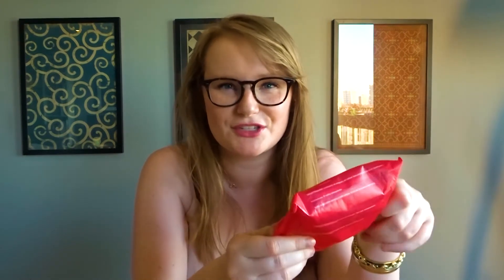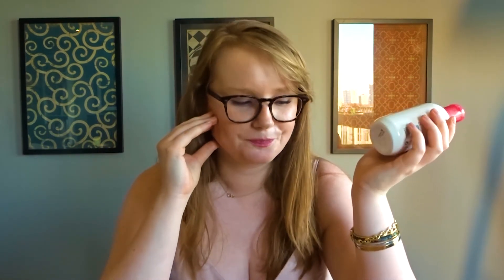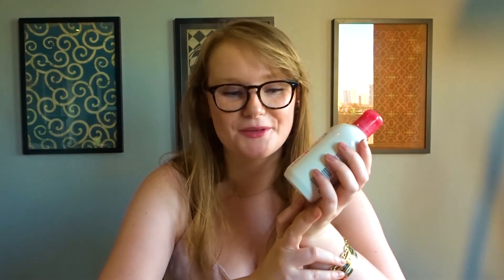BIODERMA PRODUCT REVIEW | Rebecca Sophie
Salut :) Here's a review of my favourite Bioderma products! I use the Sensibio range because it's great for my dry/sensitive skin, and would seriously recommend testing these out if you suffer from dry patches or eczema. Links down below as usual and let me know if you test out any of these products!

Sensibio H2O Micellar Water
Mild Cleansing Foaming Gel
H2O Micellar Make-Up Removing Wipes
Sensibio Cleansing Milk

xx Rebecca

EQUIPMENT
Camera Case
Gorilla Tripod